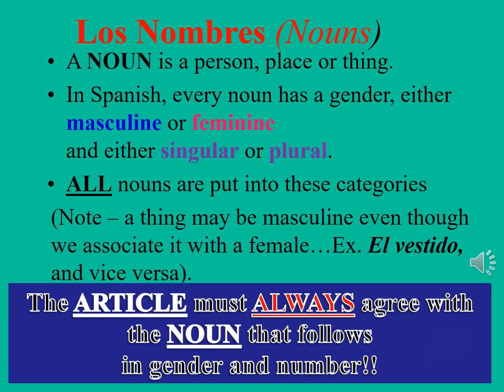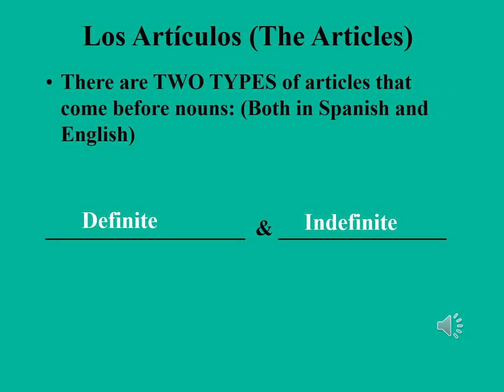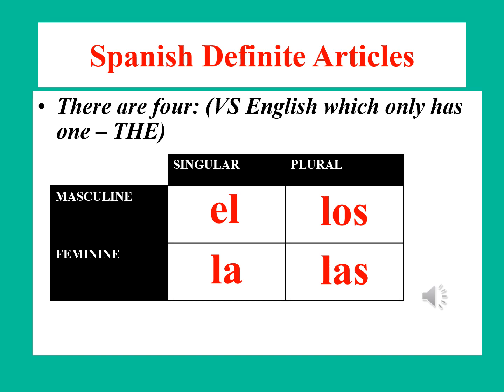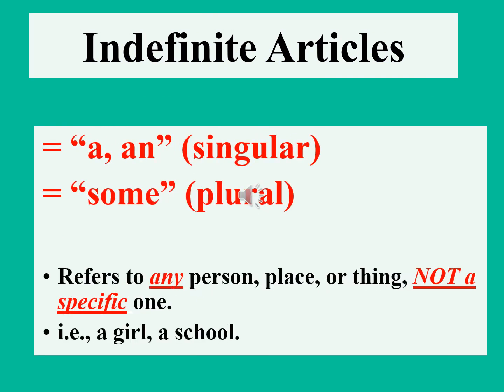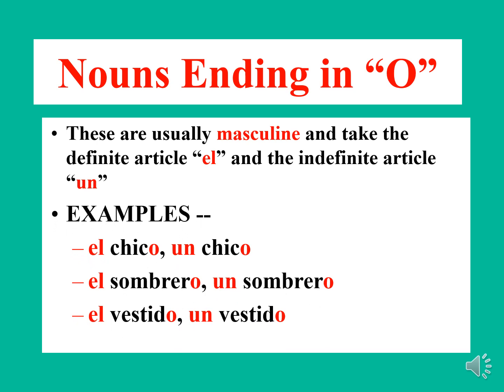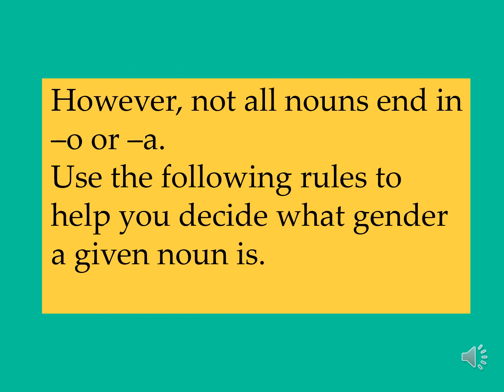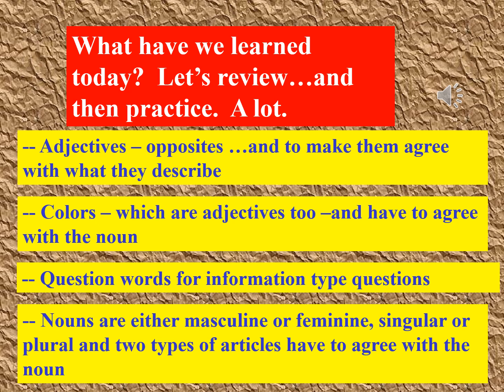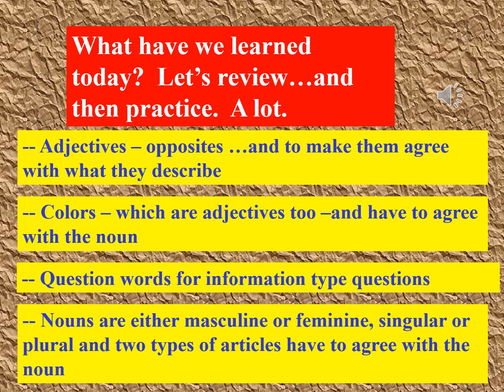Question Words/ COLORS/ ADJECTIVES/ ARTICLES LESSON #8 ONLINE -PART 2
Our Lesson #8 of Beginning Spanish is broken into two parts. This SECOND part includes the use of ARTICLES and QUESTION WORDS.